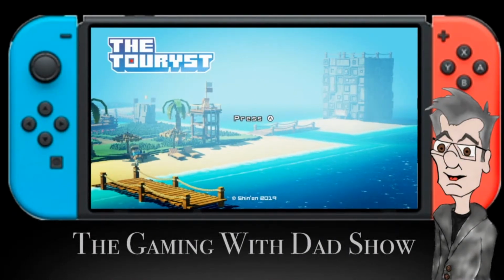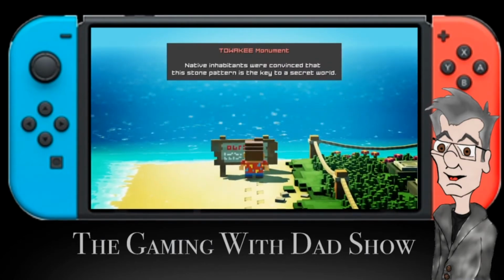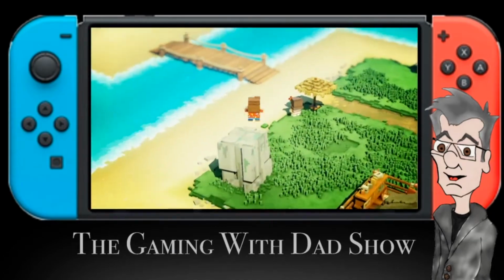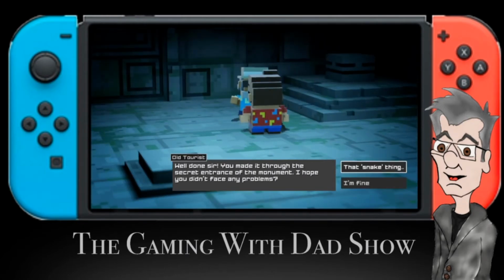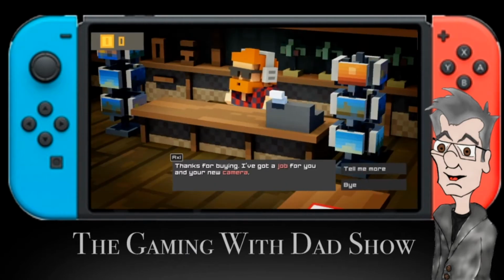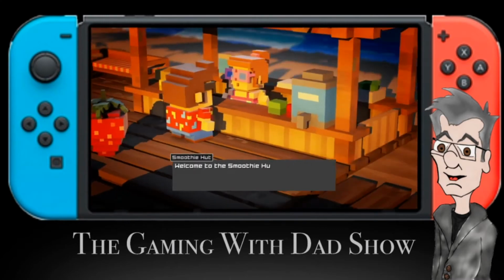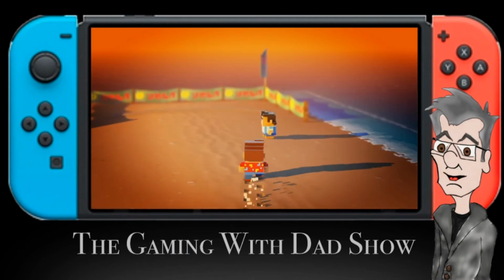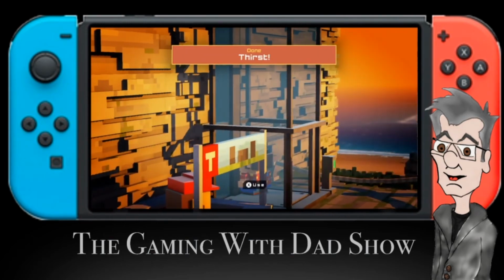The Touryst - TGWDS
Dad digs deep into the vault of eShop Backlog to play The Tourist on the Nintendo Switch.